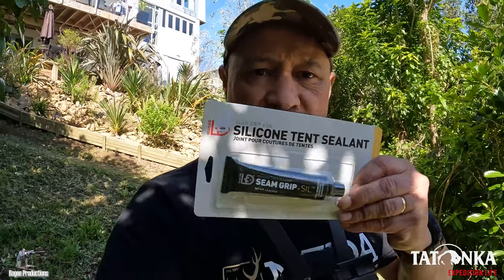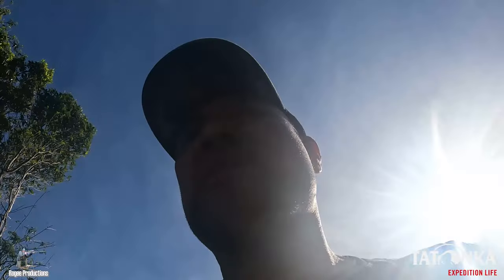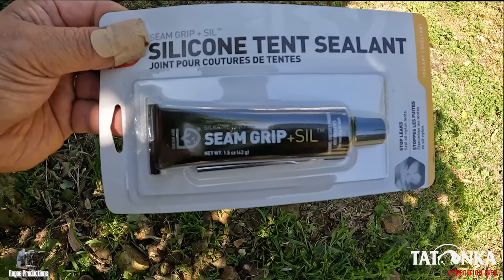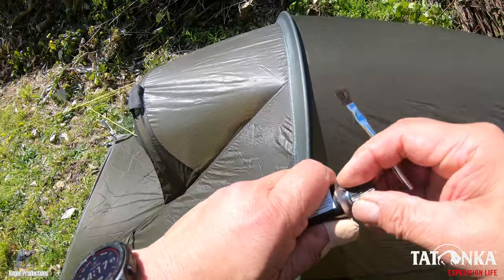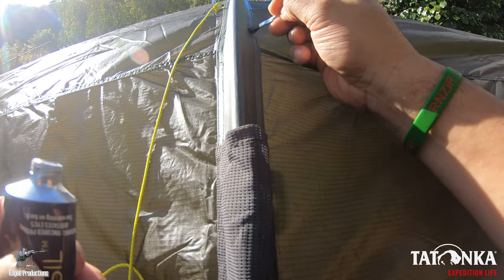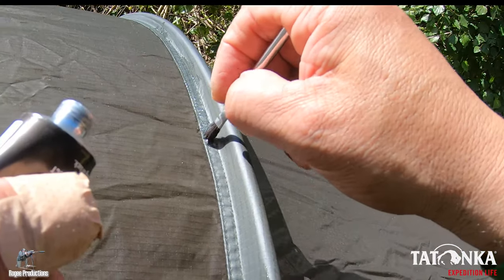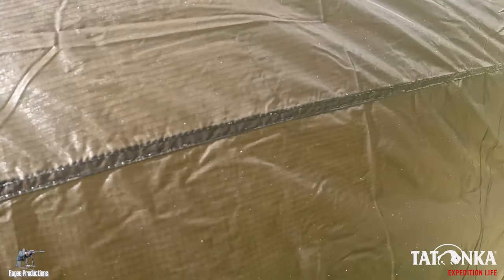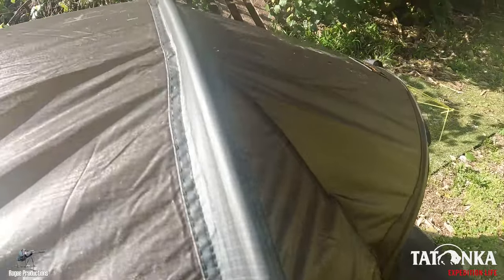Seam Sealing the Tatonka Rokua 2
ROGEES Hunting Gear:
Tatonka Packs: Local Outdoor Retailer
Tatonka Tent & Flys
Knives
Helium, HFK & Southwind
Rifle Optics: MARCH Scopes NZ
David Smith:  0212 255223